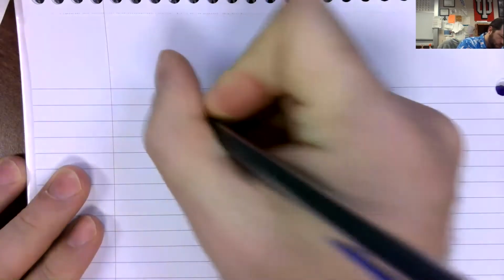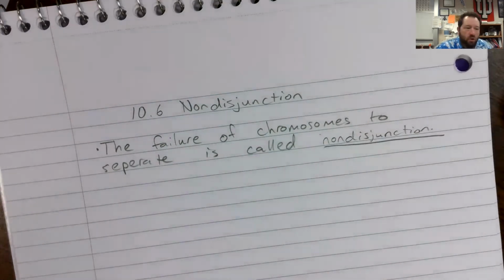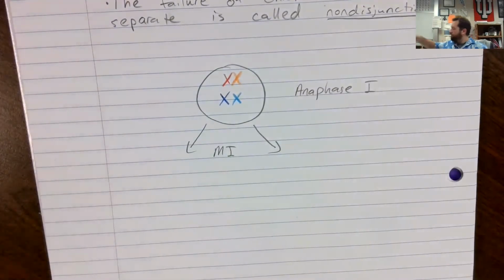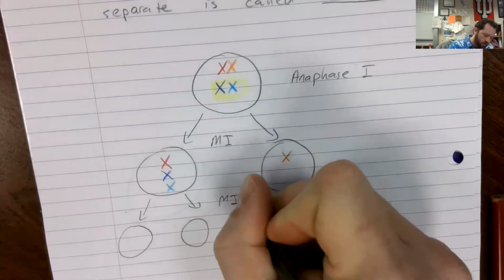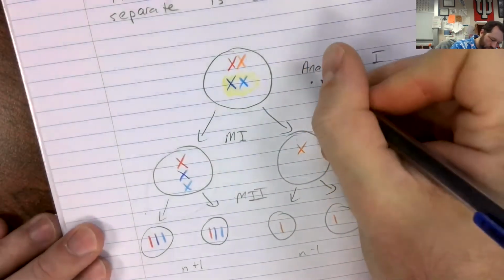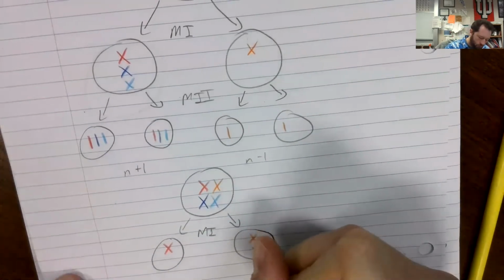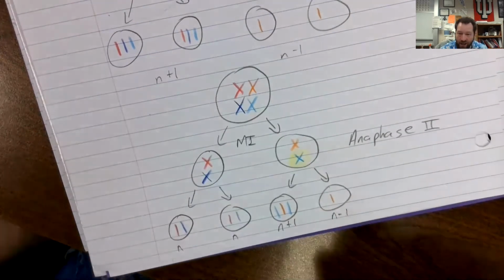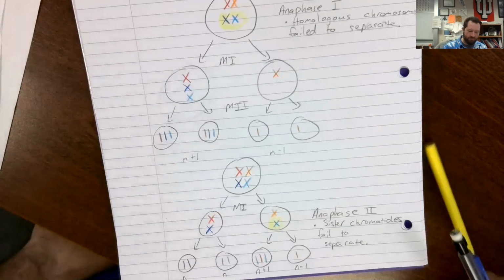10 6 Nondisjunction